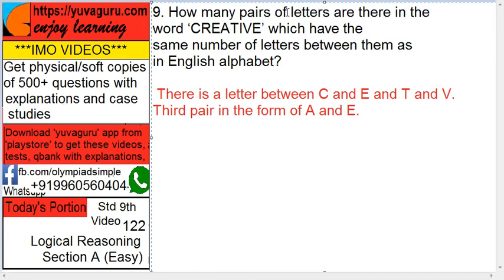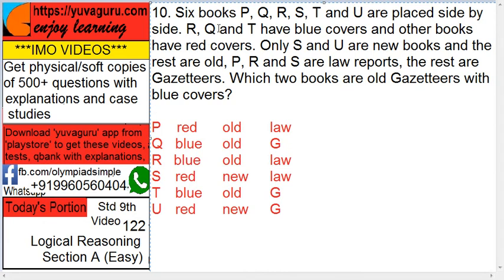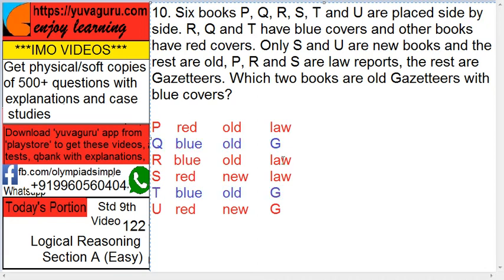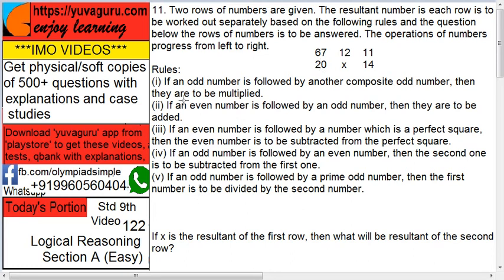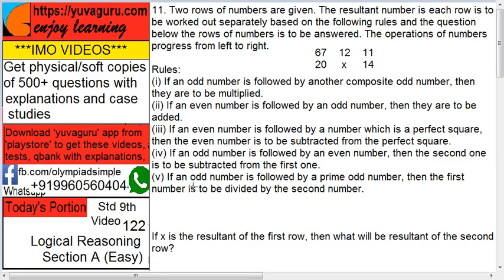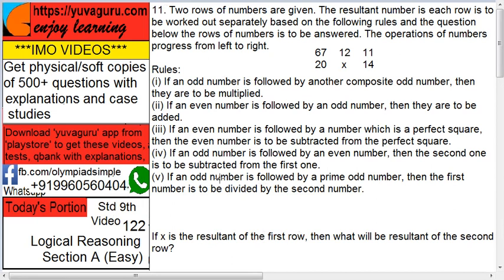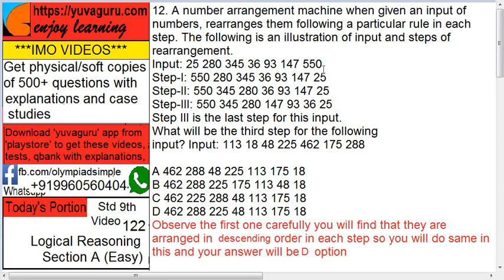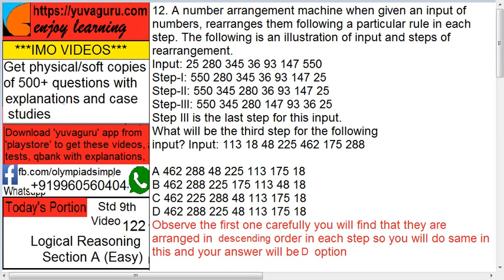122 IMO Video Std 9 Logical Reasoning Int Maths Olympiad video_by_vishal_mantri